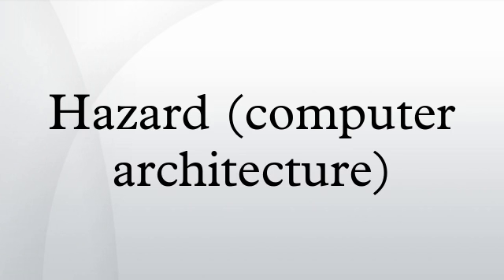Hazard (computer architecture)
In the domain of central processing unit (CPU) design, hazards are problems with the instruction pipeline in CPU microarchitectures when the next instruction cannot execute in the following clock cycle, and can potentially lead to incorrect computation results. There are typically three types of hazards: